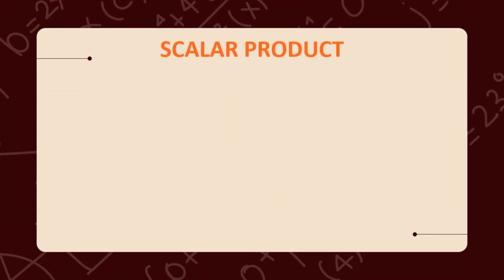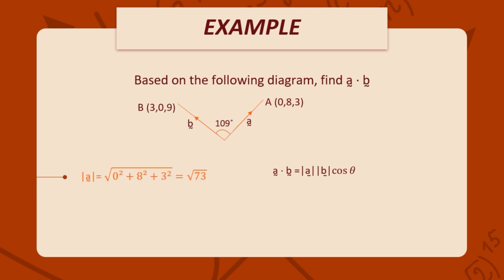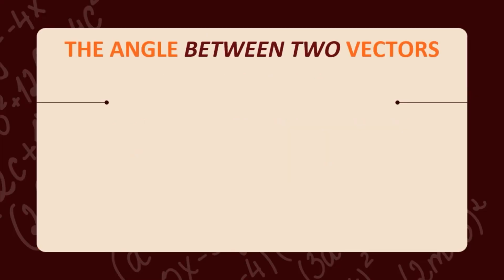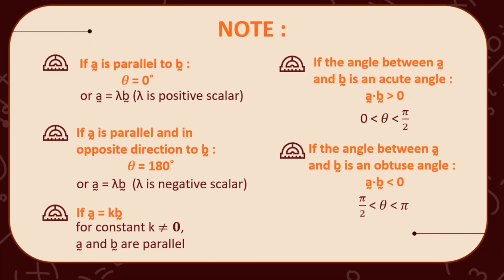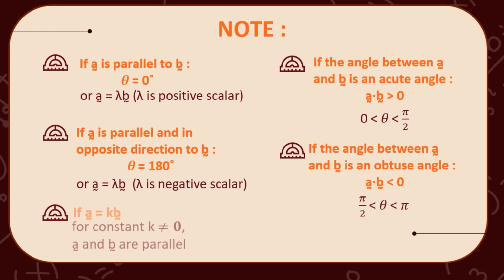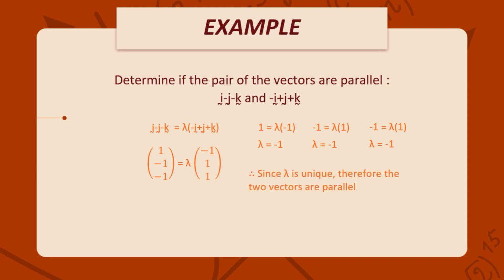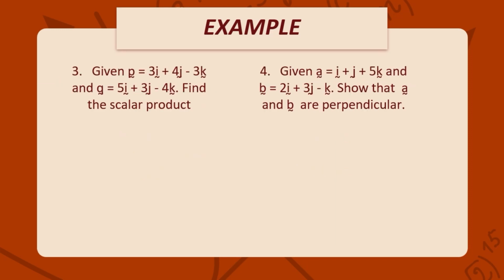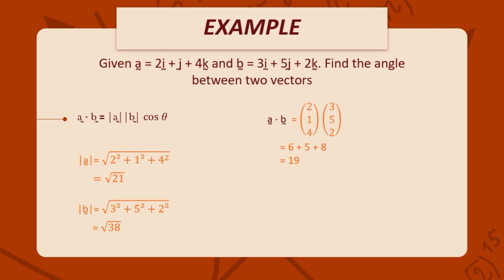SM025 Topic 5: Vector, 5.2 Scalar Product